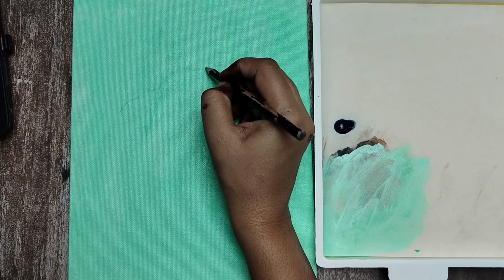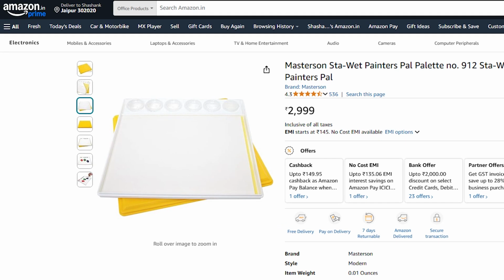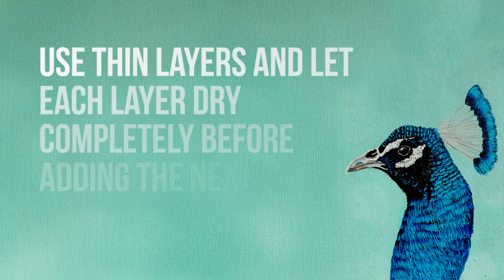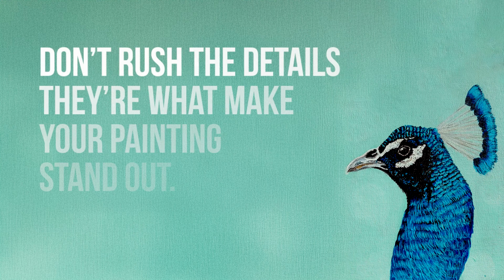Learn how to paint metallic effect of peacock neck with acrylic colors.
Hello guys! Today I’m excited to share with you my latest artwork—a realistic portrait of a peacock’s neck and face. This piece took me over 30 hours to complete, using five layers of acrylic paint to bring out the vibrant royal blue and intricate details. In this video, I’ll walk you through my process step-by-step, sharing tips and techniques to help you achieve similar results in your own art journey.
I am Arpita Kayal. I am a full time versatile artist. I practice diverse artforms.

You can learn multiple artforms in the most honest ,live , interactive workshop.
Learn the following artforms :
12 Paintings Abstract Art course
8 Paintings 3D mix media course
8 Paintings acrylic Art course
8 Paintings Watercolor course
5 Painting Indian folk art course
5 Portraits Charcoal Sketching course.
6 Paintings Dry Pastel course
5 Articles resin course
6 Paintings Color pencils
5 Paintings portrait in ink
5 Flower Russian Sculpture
4 painting fabric art
5 Wildlife acrylic paintings
Watsapp us on for attending a trial live session where you will learn some amazing stuff absolutely free of cost and also get complete information about our art program.